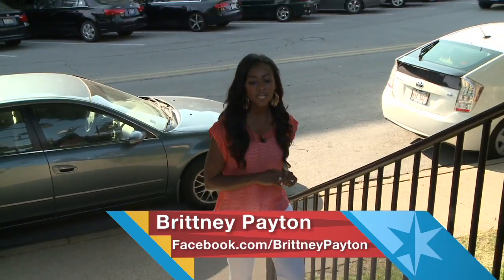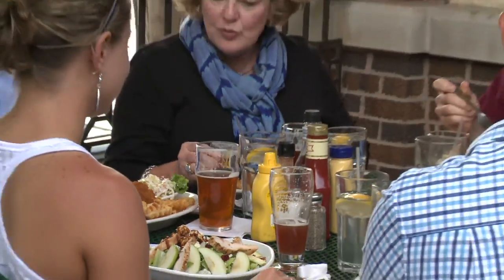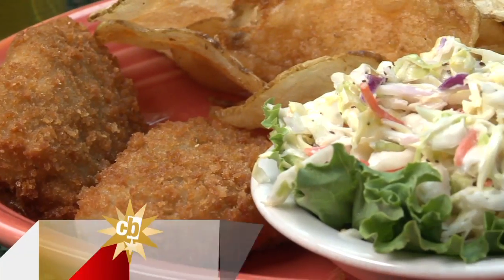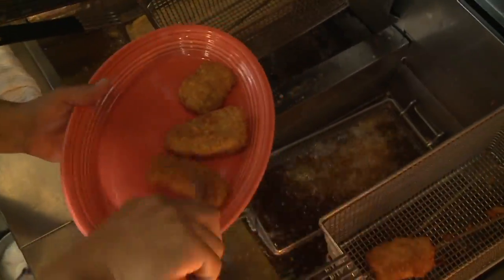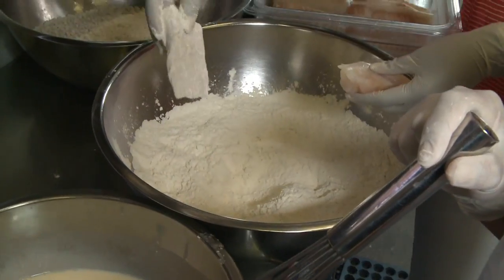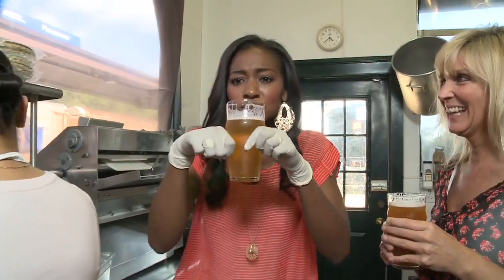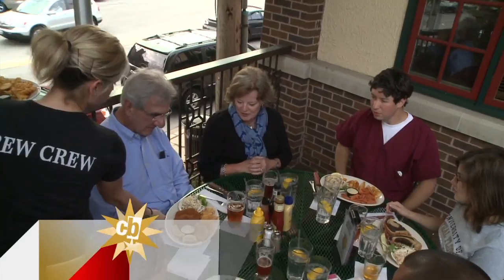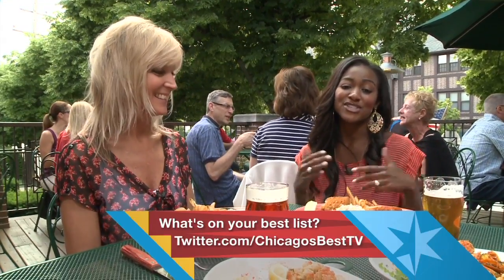Chicago's Best: Flossmoor Station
A segment from the Chicago's Best Alfresco show field produced and written by Keri Morgan.